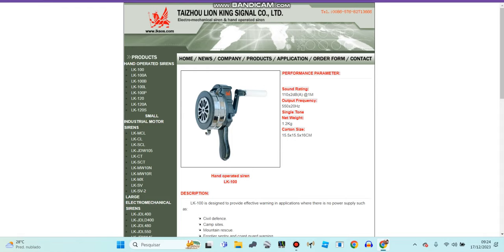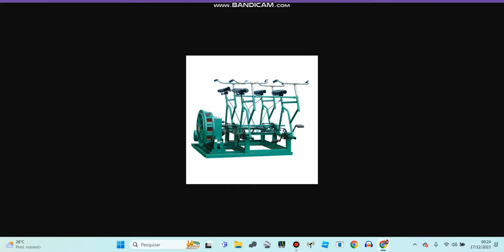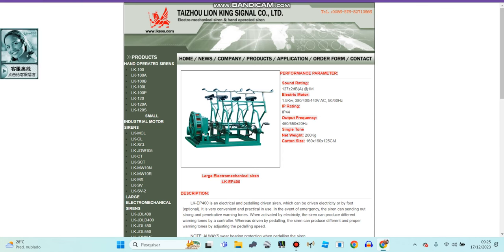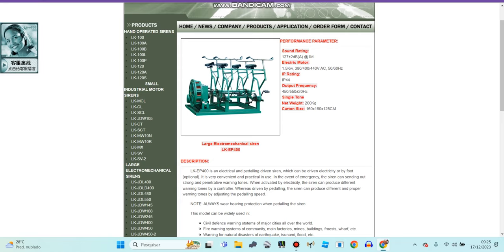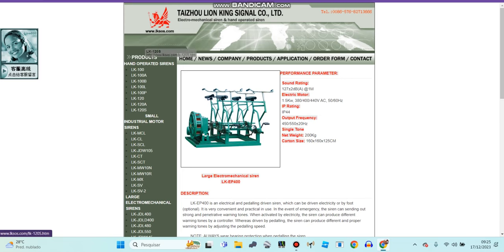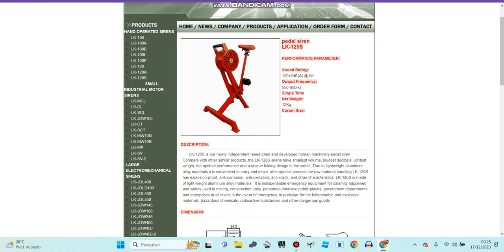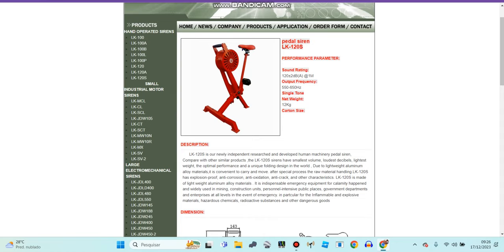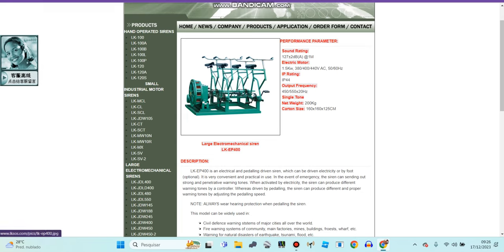The Most Bizarrest and Cursed siren in World:Lion King LK-EP400